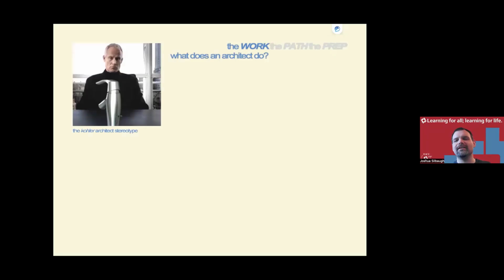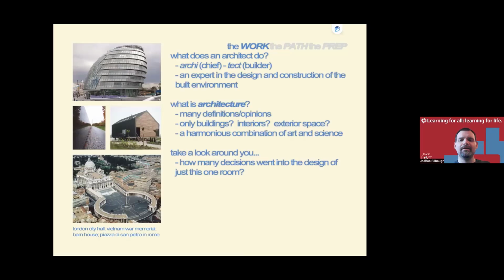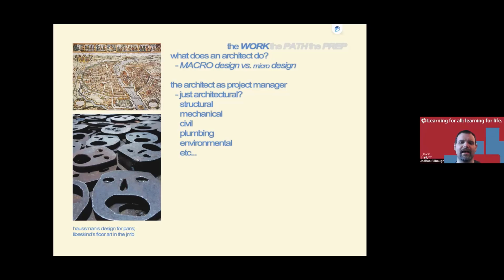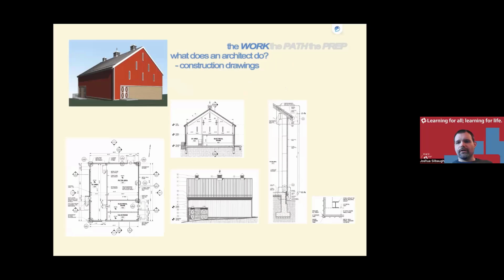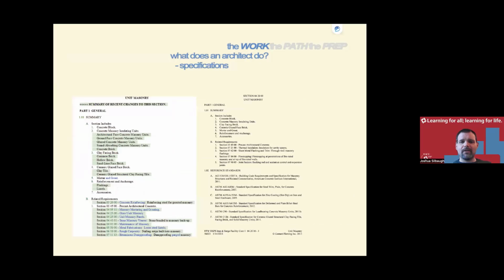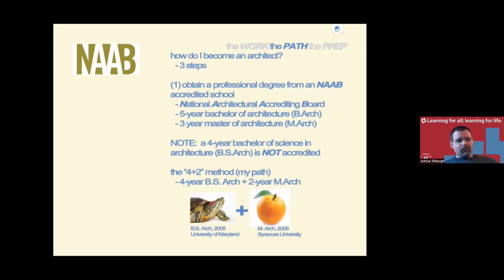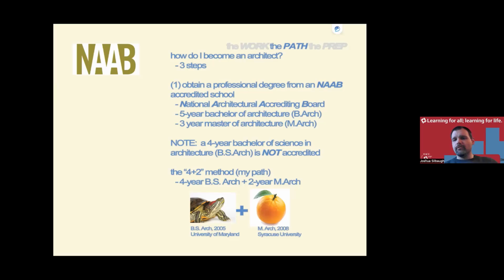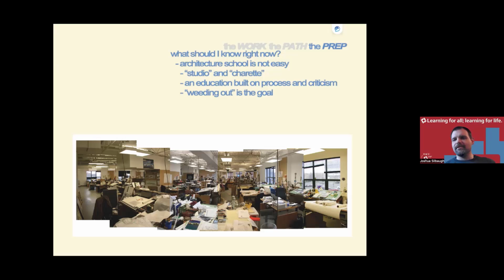Engineering Career Day - Architecture Discipline